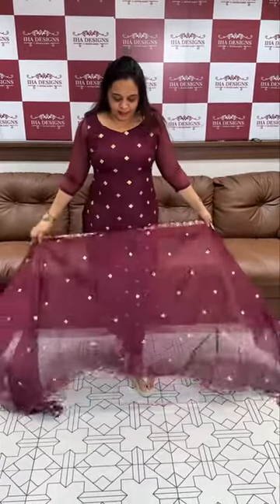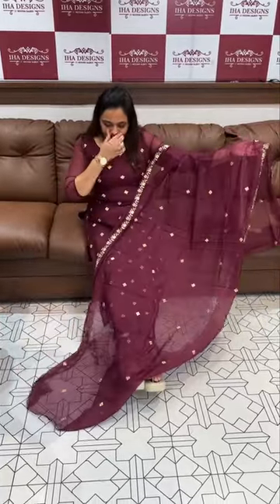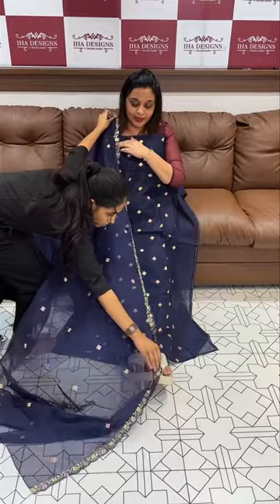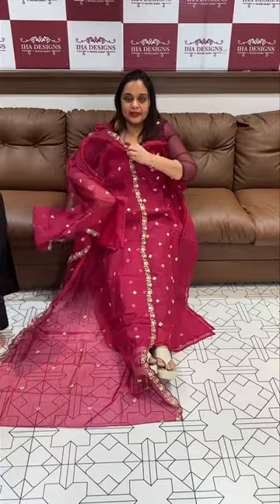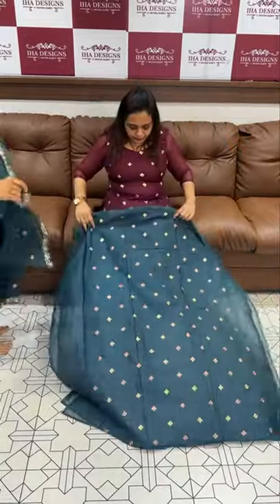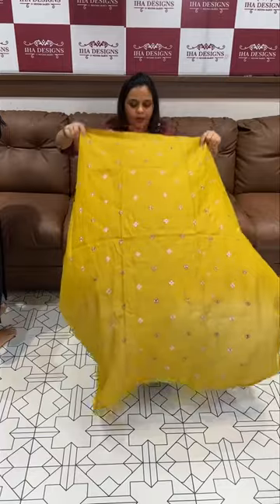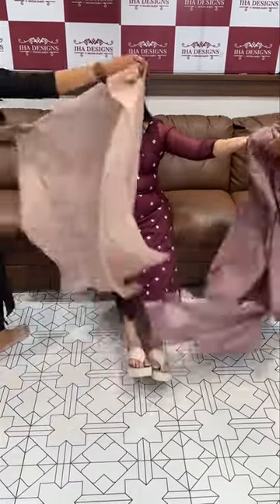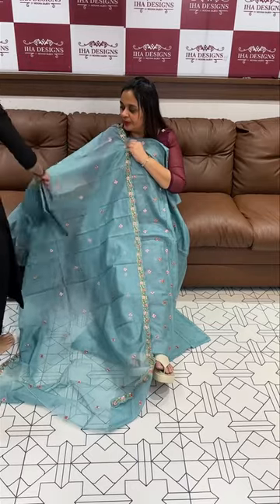Budget buy net Kota unstitched salwar suits collections @ 999/- for booking visits